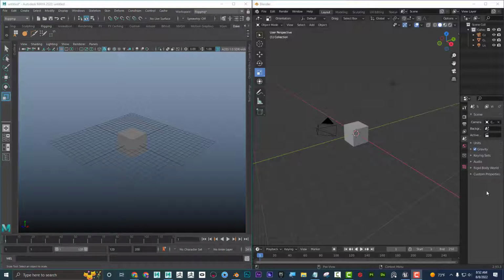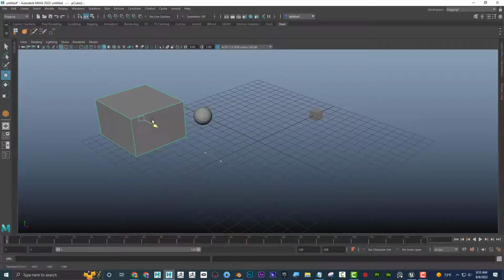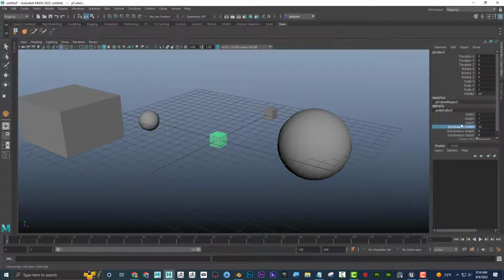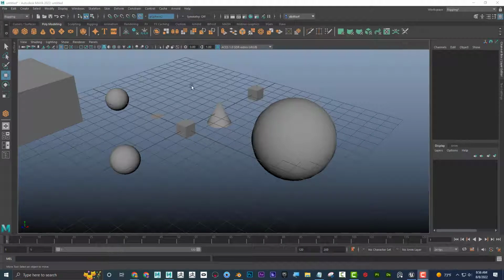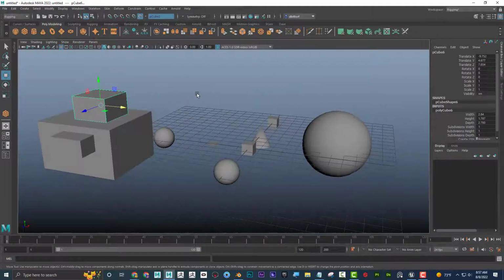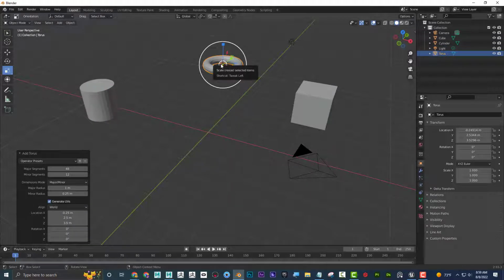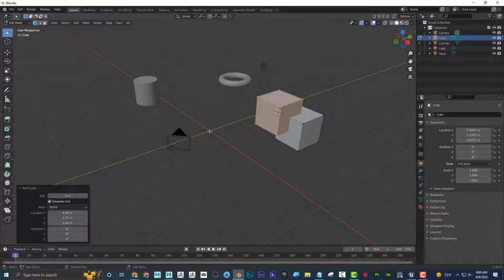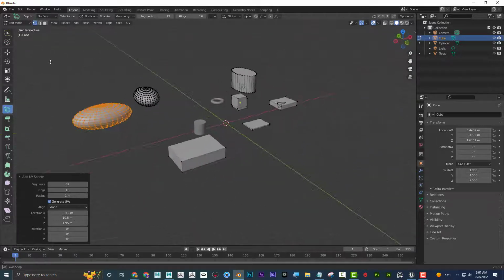Blender vs Maya Primatives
Learn the difference between primitive creation in Blender and ZBrush in this quick tutorial. We'll cover the basics of both software and compare their primitive creation tools, helping you understand which tool is best for your specific project. Whether you're a professional 3D artist or just starting out, this tutorial will help you choose the right tool for your workflow and create models that are optimized for your needs.  See examples of both programs and see which one I prefer!

TIMECODES:
0:00               Intro
0:36               Maya Creating Primatives
4:53               Blender Creating Primatives
9:27               Blender vs Maya Primatives - Which is Better?